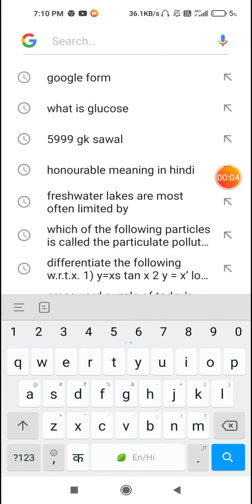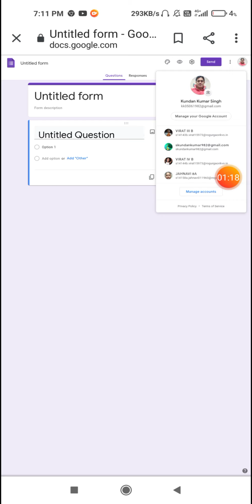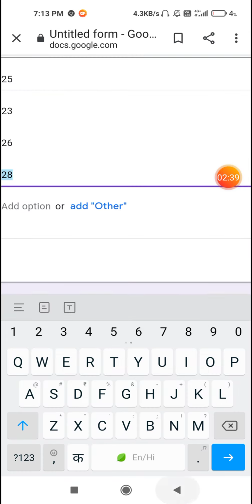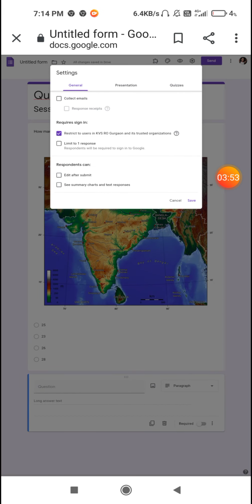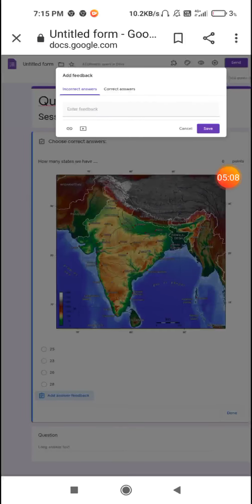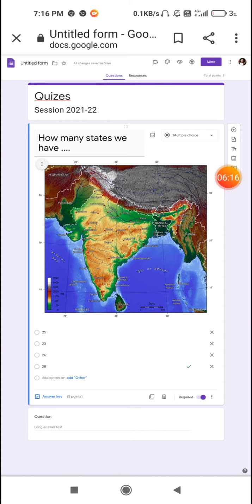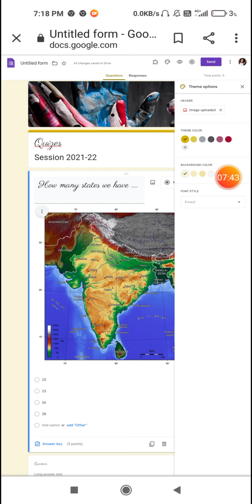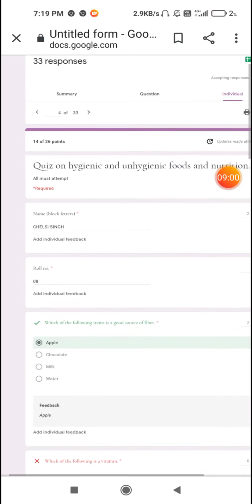🔴 LIVE PROOF TUTORAL FOR GOOGLE FORM || HOW TO MAKE GOOGLE FORM JUST IN 10 MIN.. ✍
🔴 LIVE PROOF HOW TO USE GOOGLE FORM IN JUST 🔟 MIN WHOLE TUTORIAL ...

BY JAHNAVI FROM KENDRIYA VIDYALAYA NO.2 FARIDABAD HARYANA.